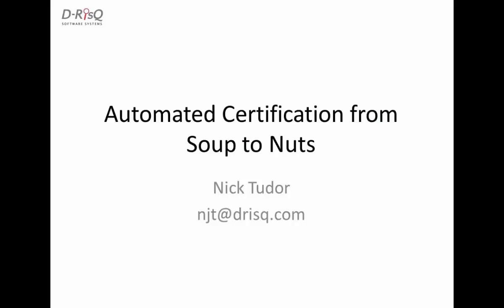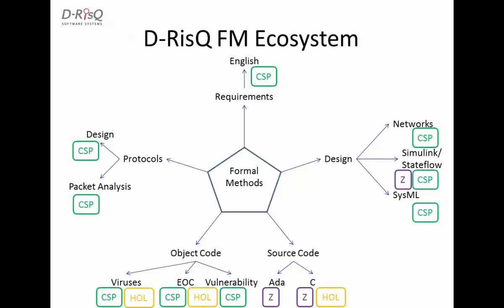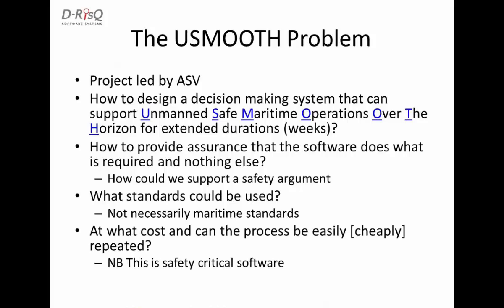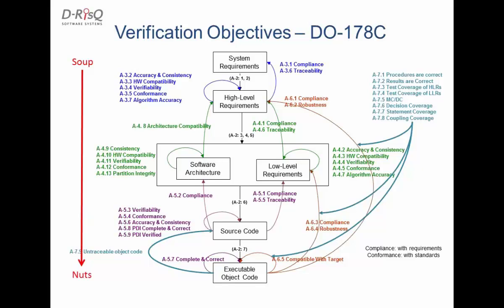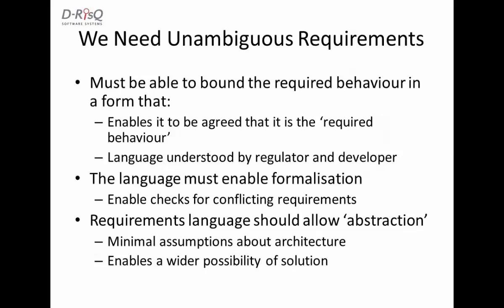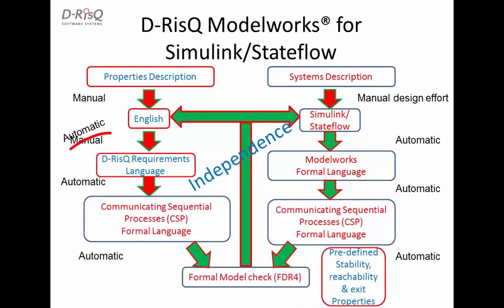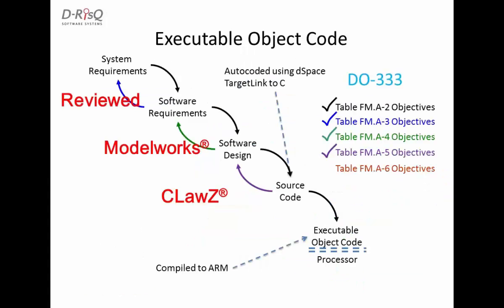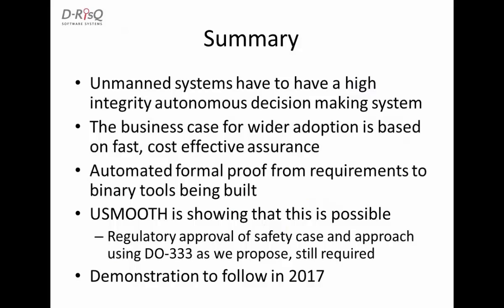Automated Certification from Soup to Nuts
Speaker: Nick Tudor